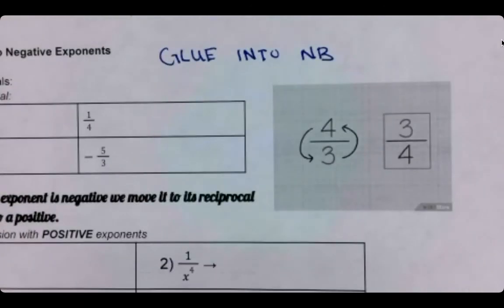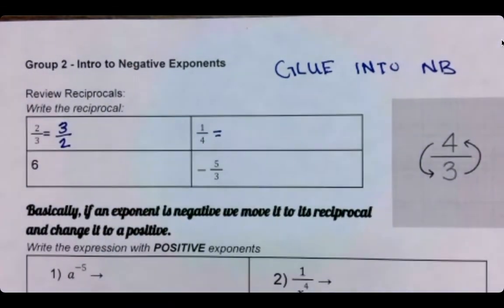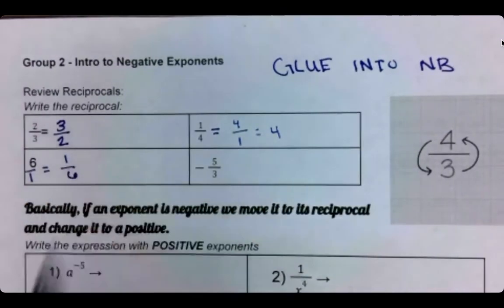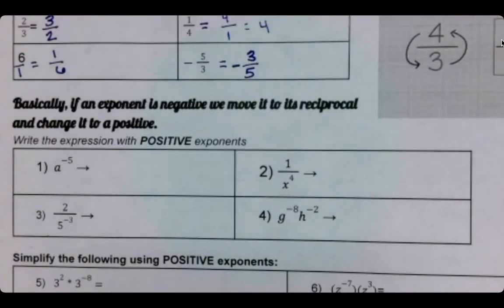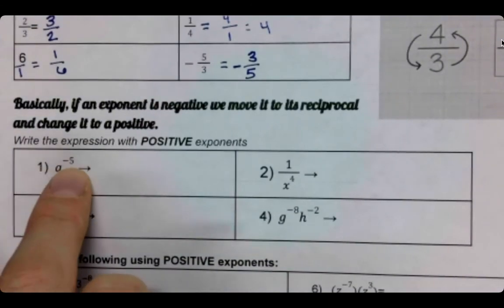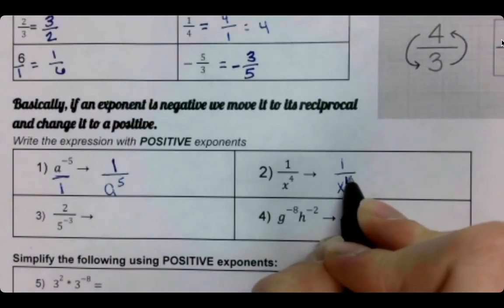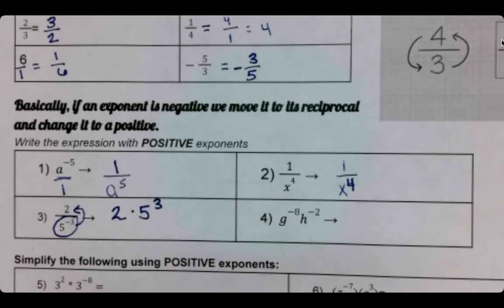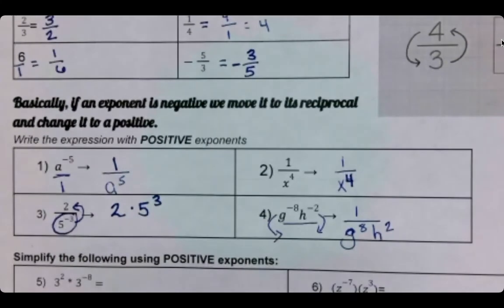Reciprocal Review/Intro to Negative Exponents: